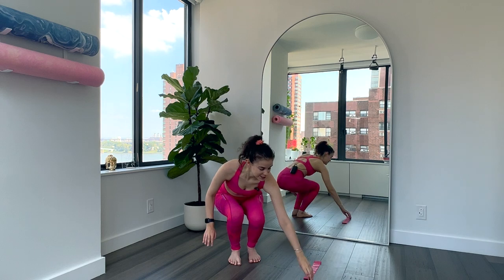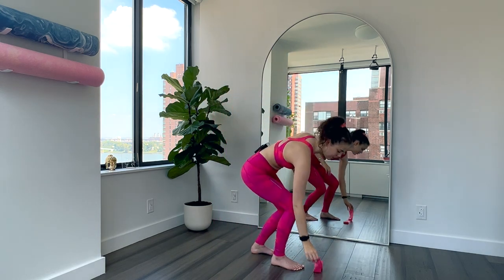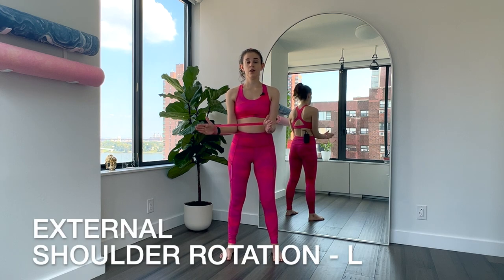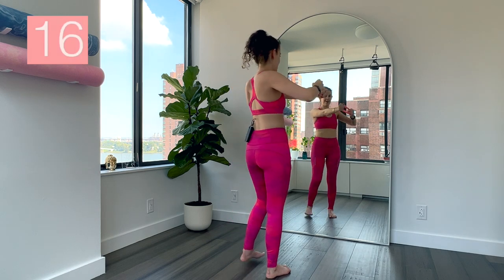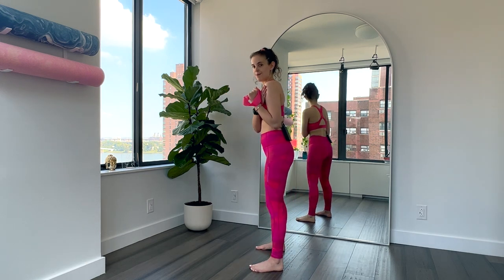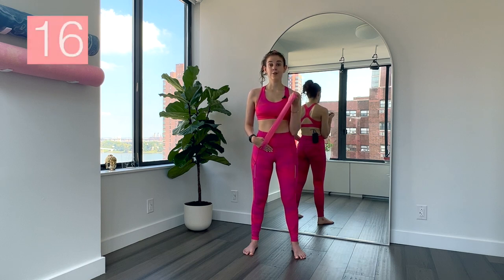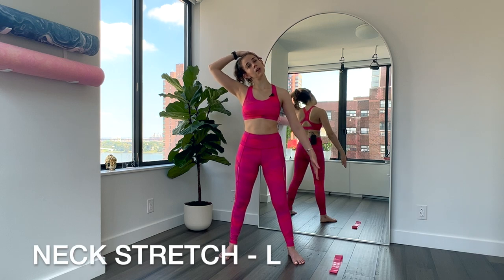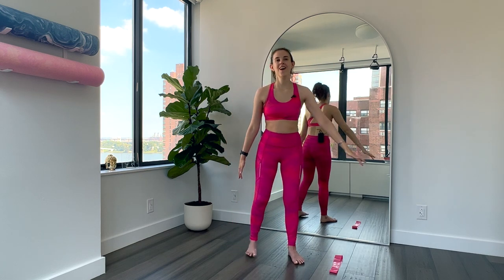Mini Band Exercises for Upper Body Strength | Effective 20 Minute Workout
I love using bands to intensify my workouts. Resistance bands are a great alternative to dumbbells because they are less expensive, lighter, and safer. In this upper body workout, we will be strengthening our shoulders, triceps, biceps, chest, and lats all while using a mini band. Don’t have a mini band? Don’t worry, these moves can be done with just bodyweight or with dumbbells. I use a medium mini band in this workout.

We’ll start with a warm up . Then perform 10 moves, we’ll work for 40 seconds and rest for 20 seconds between exercises. After that we will cool down with static stretches.

The 10 exercises are -
Chest pulse outs - band around wrists
Overhead reach - band around wrists
External shoulder rotation - R
External shoulder rotation - L
Tricep kick back - R
Tricep kick back - L
Narrow row - R
Narrow row - L
Bicep curl - R - kneeling - band under foot
Bicep curl - L - kneeling - band under foot